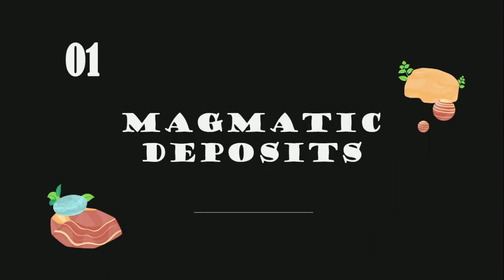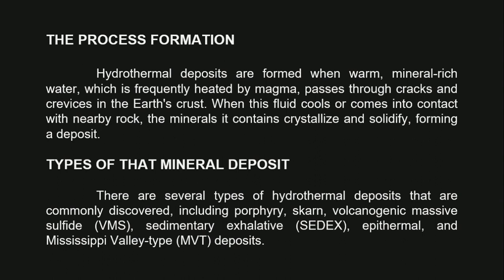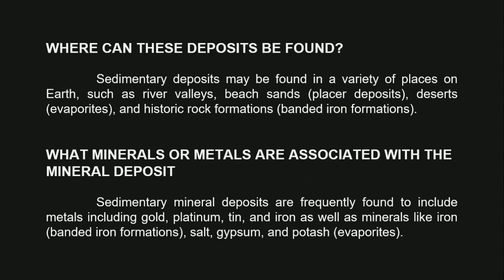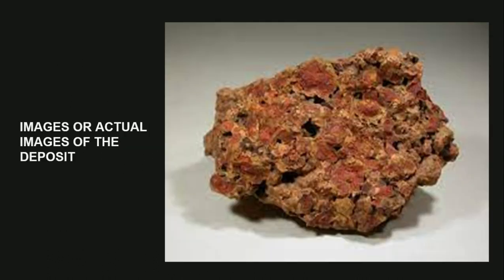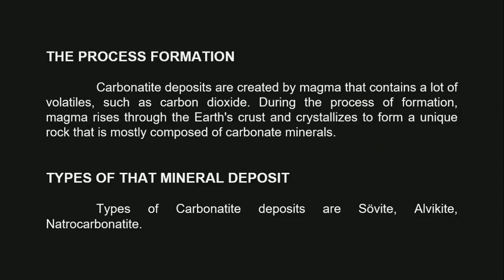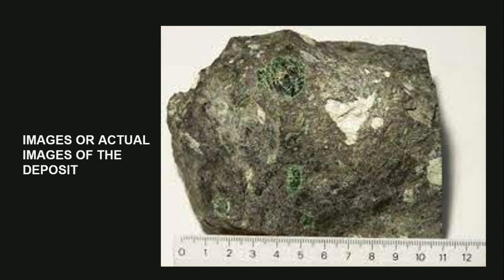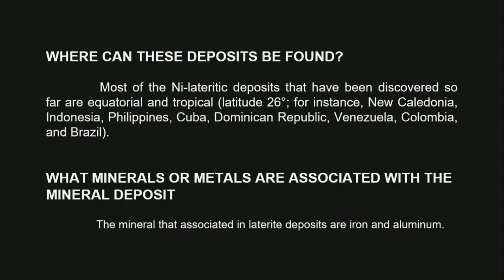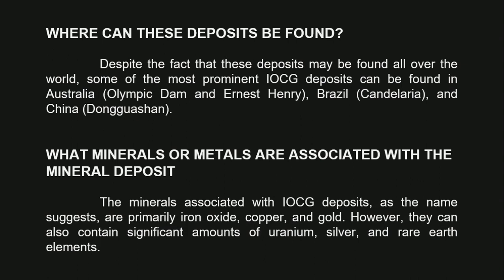FINAL REQUIREMENT_LENTORIO